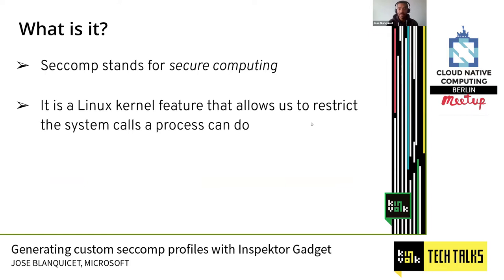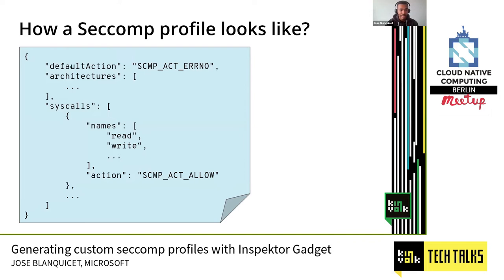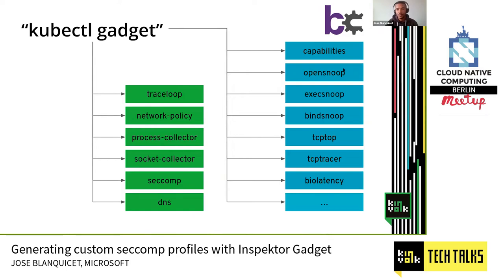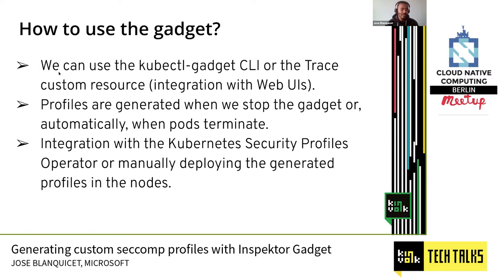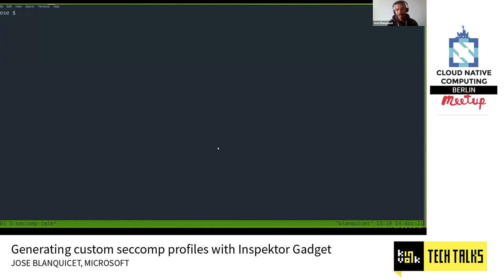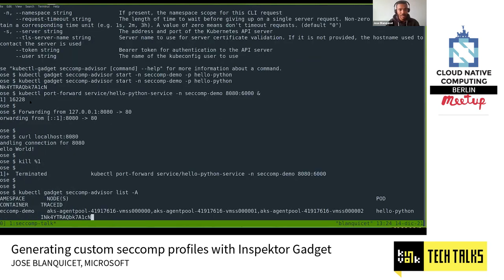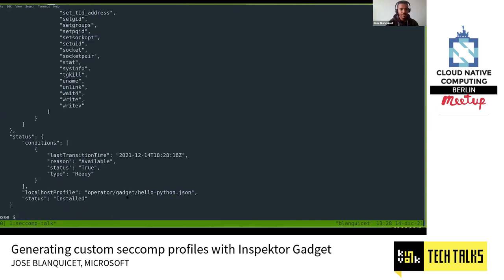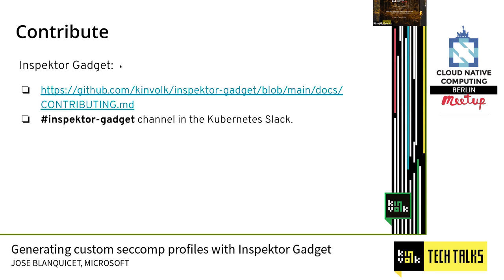Generating custom seccomp profiles with Inspektor Gadget - Jose Blanquicet, Microsoft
Using a custom seccomp profile is one of the most recommended ways to increase the security of our Kubernetes workload. However, to be able to do that, we need to know all the system calls that our application uses during its whole life cycle, which is not a simple task.

By default, Kubernetes asks the container runtime to create a container using the `Unconfined` seccomp profile, meaning that seccomp is disabled. Such default behavior ensures that our application will run without problems, but it leaves the containers exposed to remote code execution vulnerabilities.

In this talk, we are going to show how to use Inspektor Gadget to identify all the system calls used by an application and how to generate a custom seccomp profile that ensures it will continue working as intended and with the exact privileges it requires.